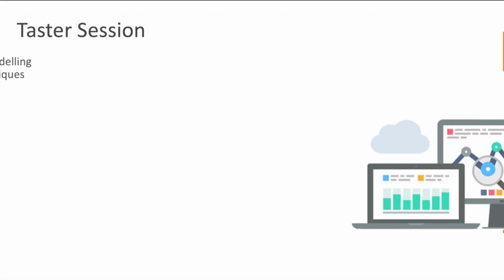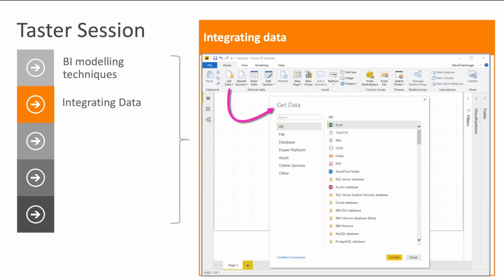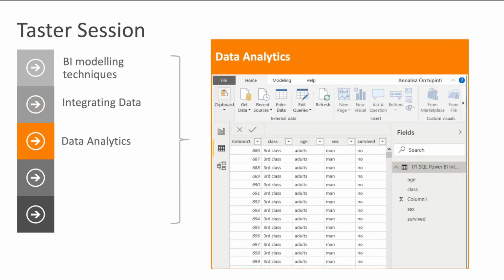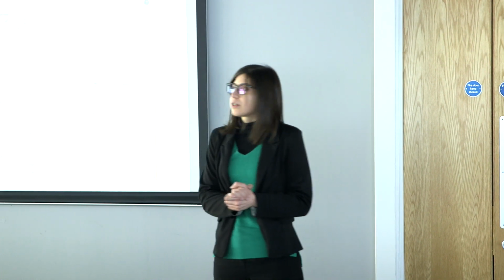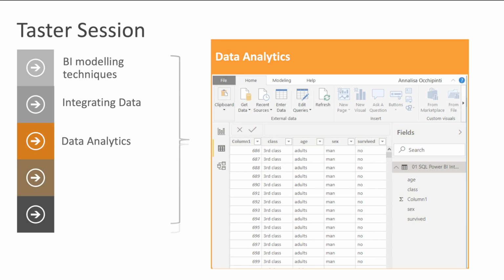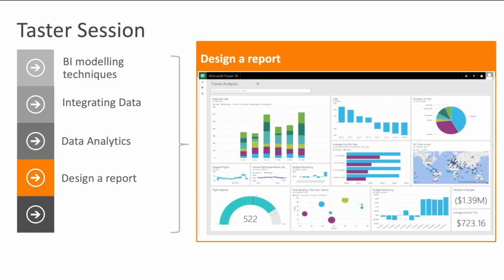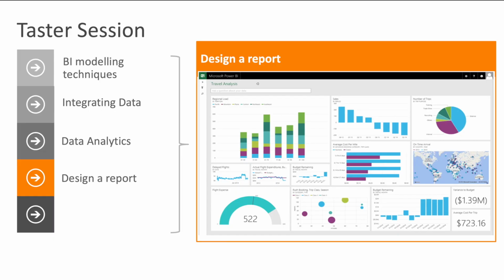Digital Skills for Growth (Developing personalised Business Intelligence solutions with Power Bi)